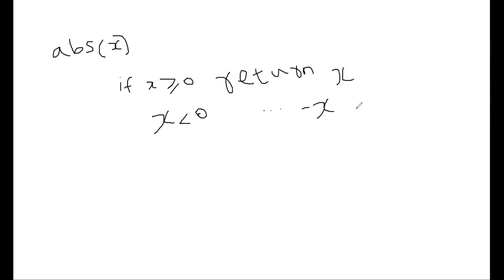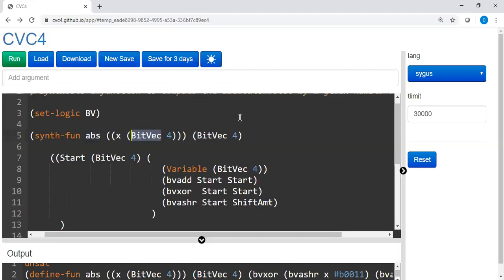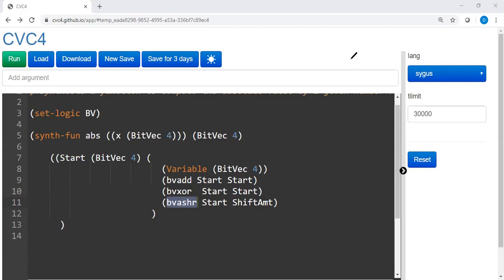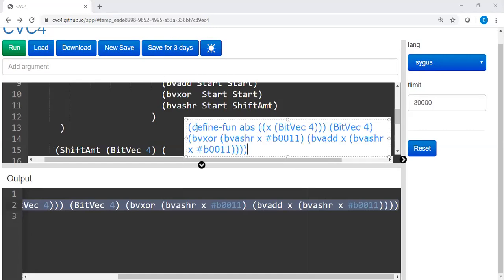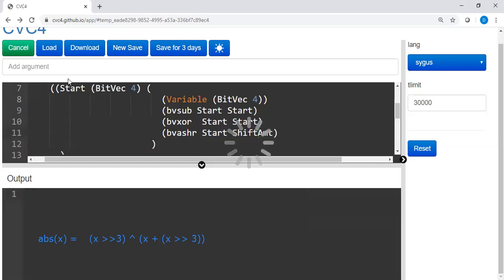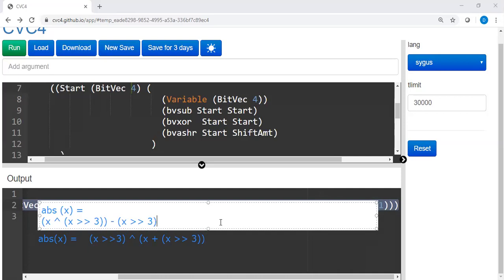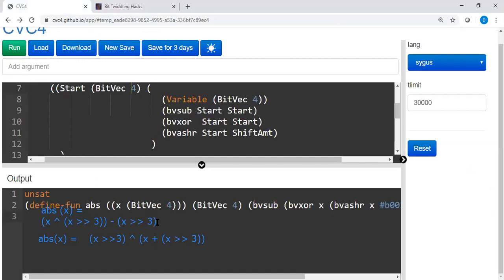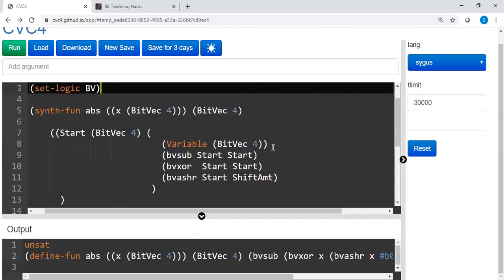Demo: Synthesis of a Branch-free Absolute Function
We show how to synthesis a branch-free absolute value function.